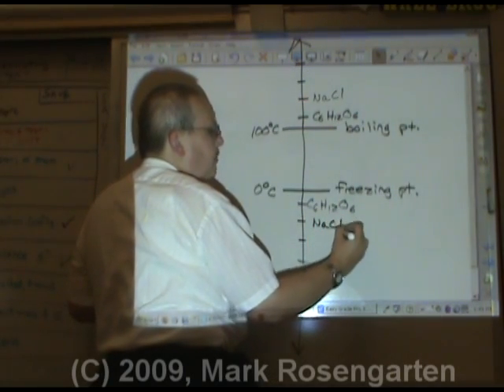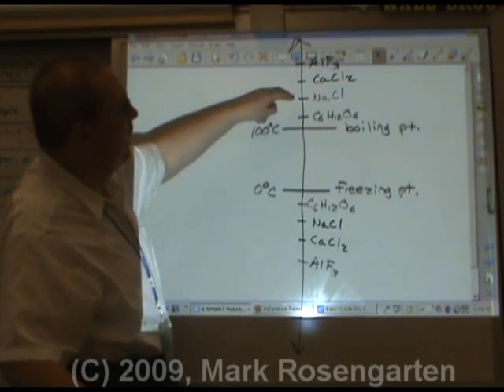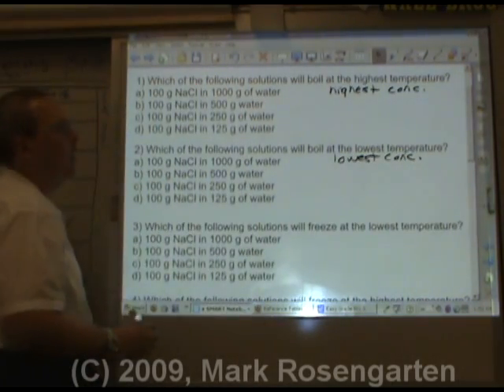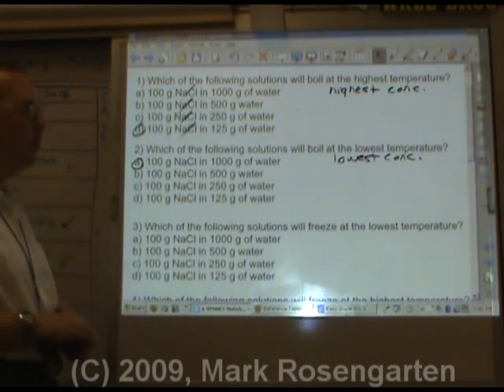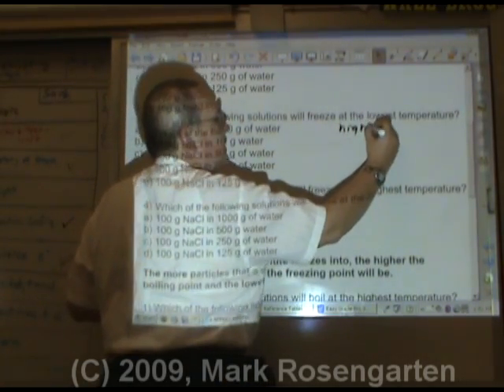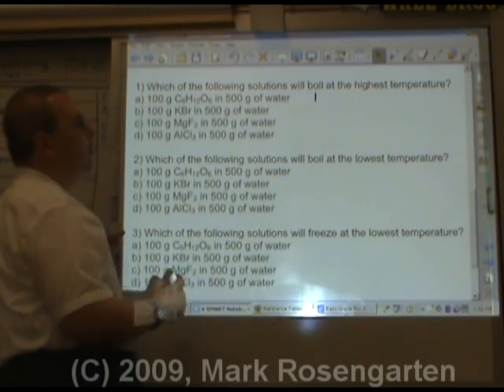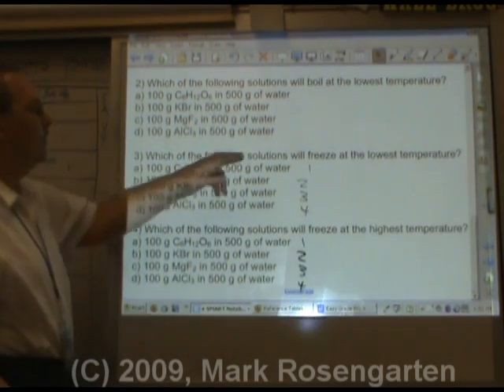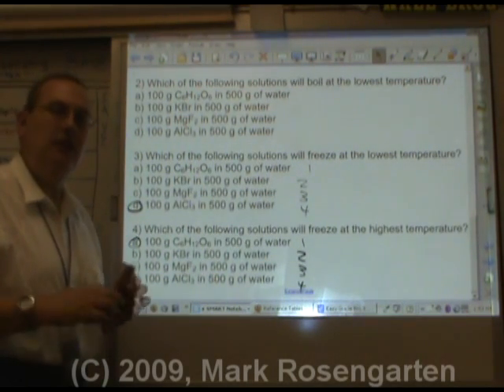Chemistry Tutorial 10.3b: Colligative Properties Part 2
Applications of colligative properties are investigated here.